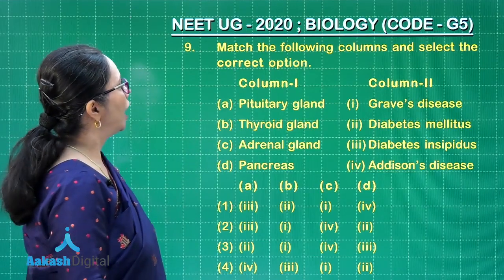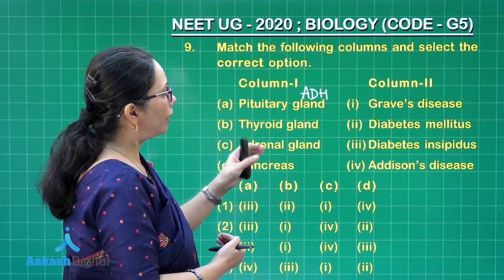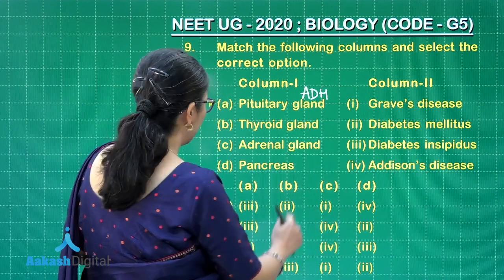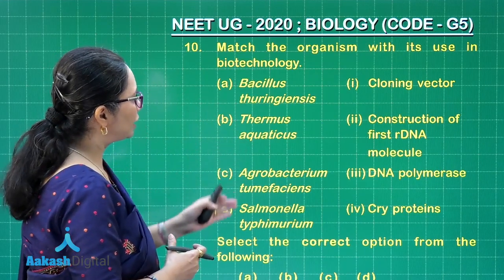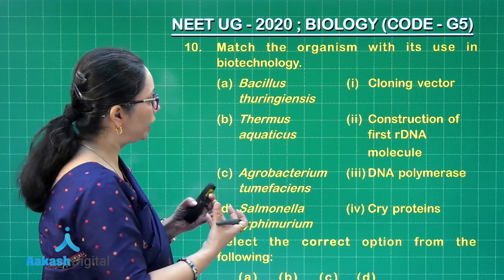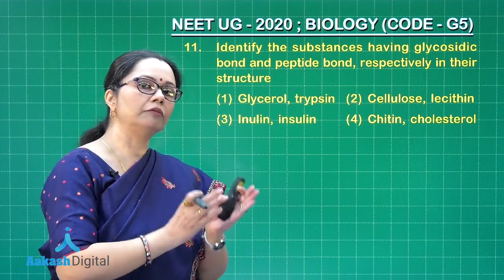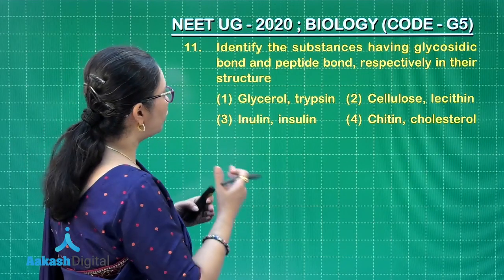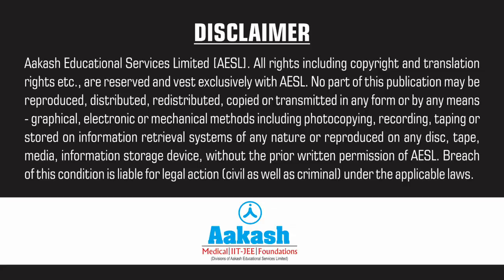NEET UG 2020 SOLUTIONS CODE G5 BIOLOGY Q 9 to 11